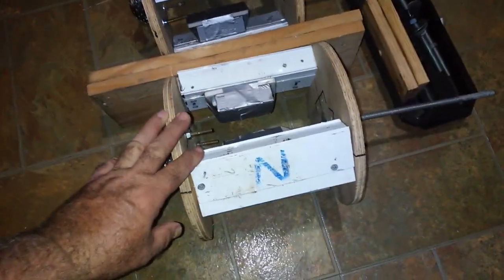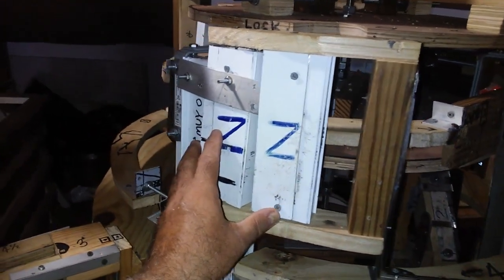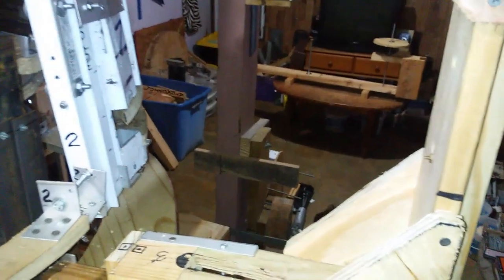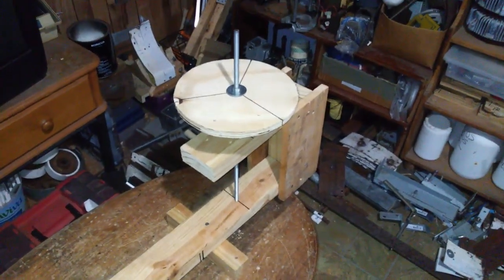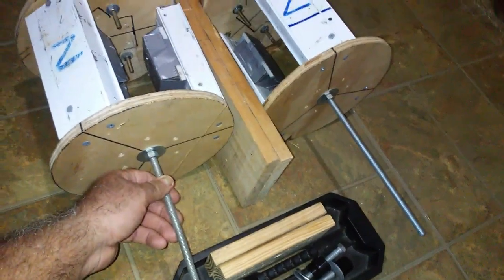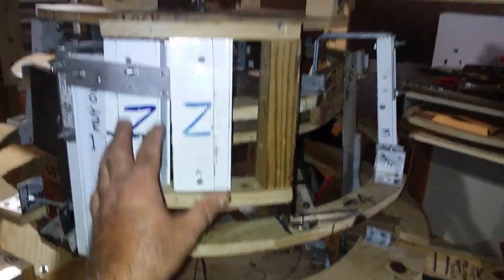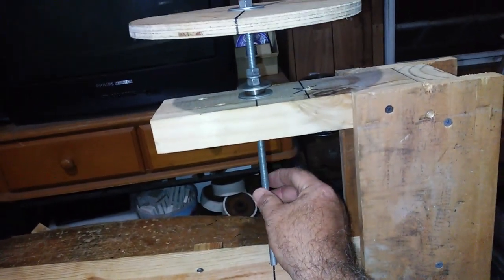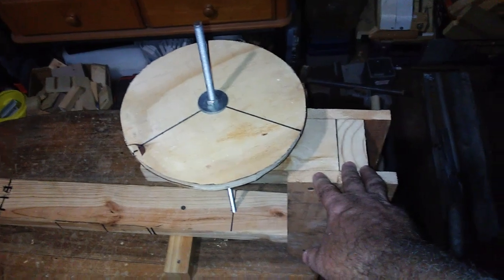"MAGNET MOTOR CONCEPT RESEARCH UPDATE BY NOV. 7, 2023 BY LENNY ..."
this third component are getting difficult to manufacture, but i want to make the best i can to create this repulsion effect better ,,,,, thx for watching and learning